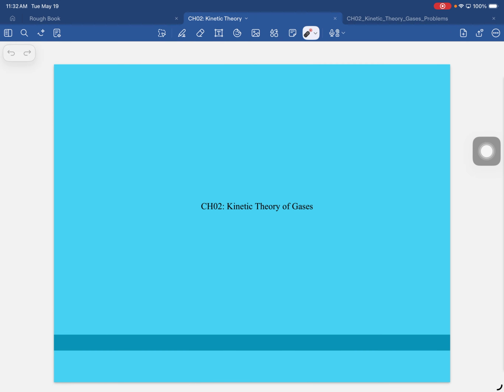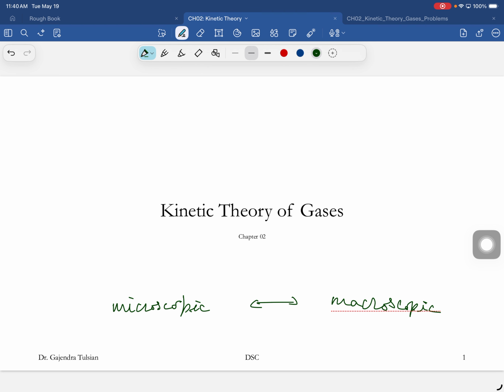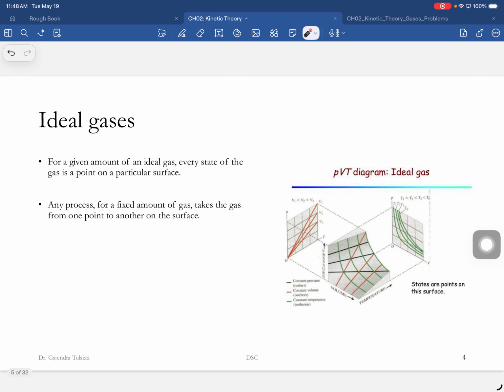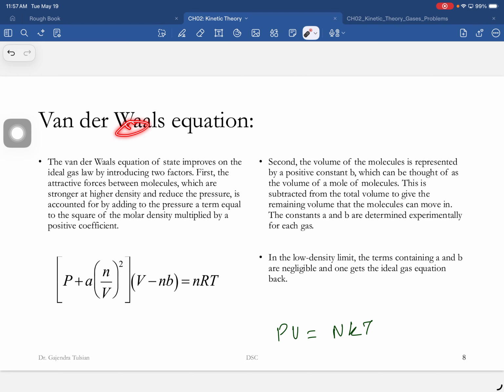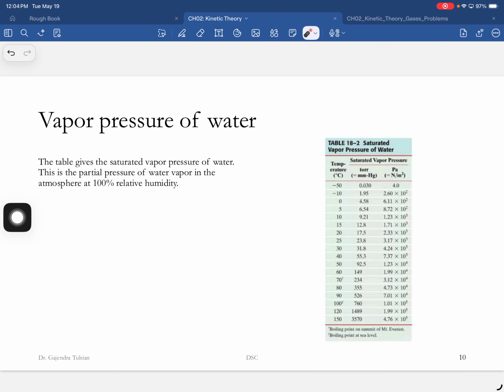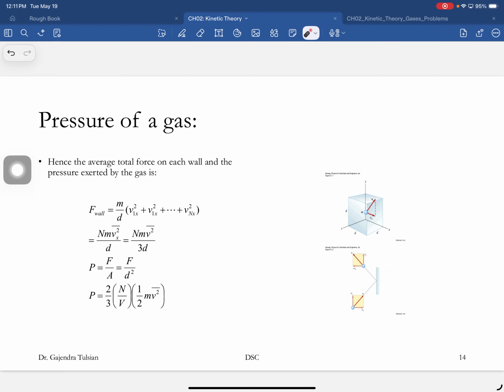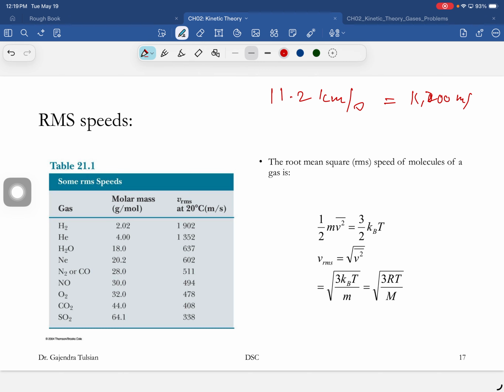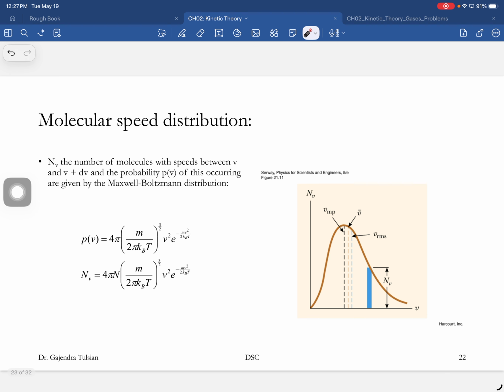PHY2049 CH02 Kinetic Theory Part 01 5 19 26